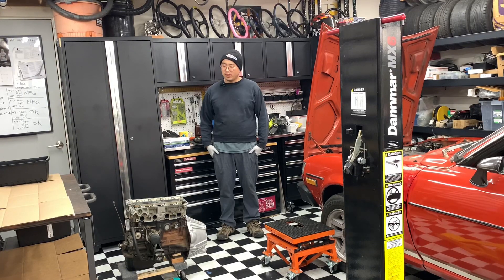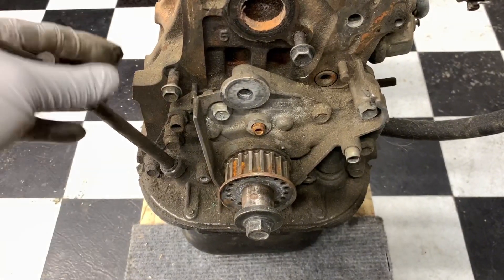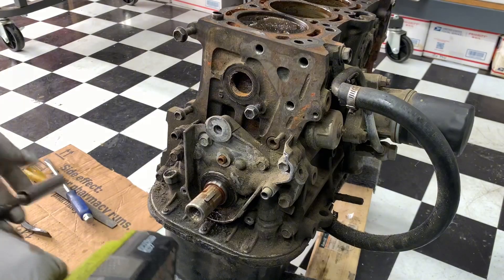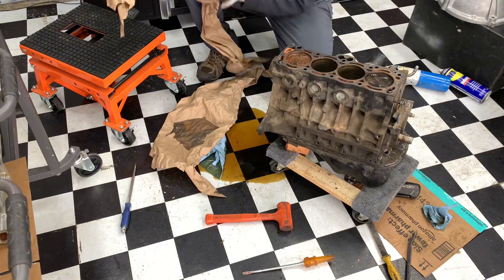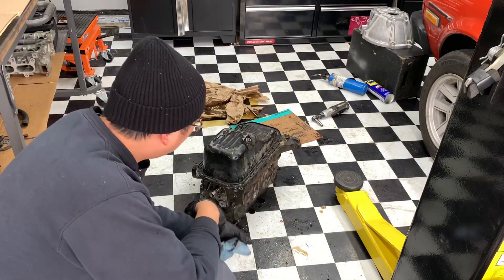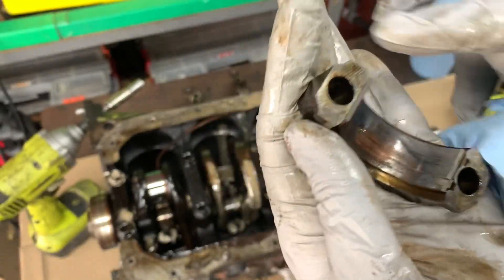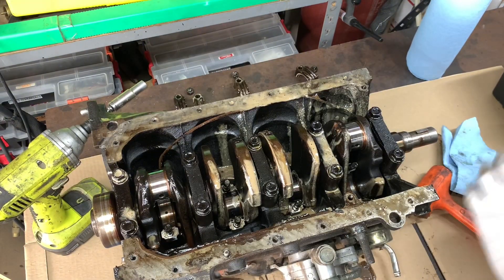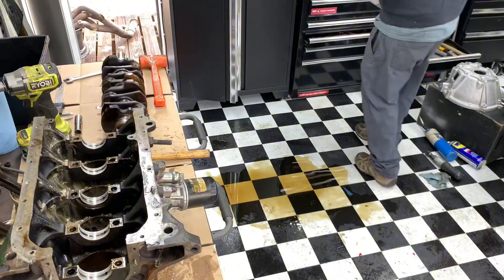Toyota 4AGE Block Disassembly and Inspection AE86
Besides me being a dingus and almost loosing my finger tips, I can now order the right connecting rod bearings to see if the crank is still within spec.

Big end of the rod is 40mm

Small end of the rod is 18mm

I was hoping it was the later model rod because I had plans for custom pistons but this might just be a stock refresh. Hopefully the Bore isn’t too bad after I clean it up. Trying to just slap new bearings and rings to get it together.